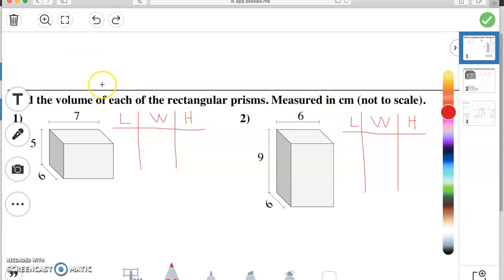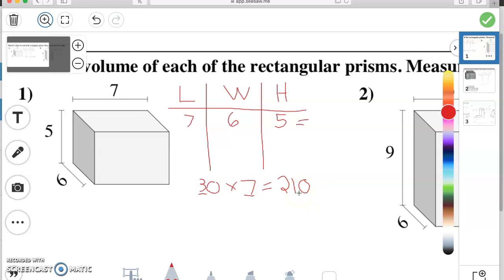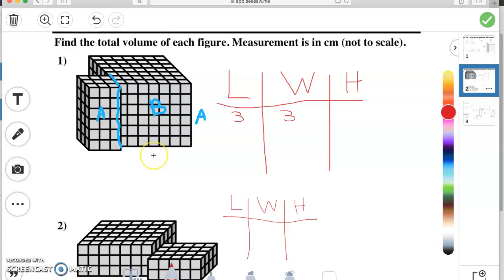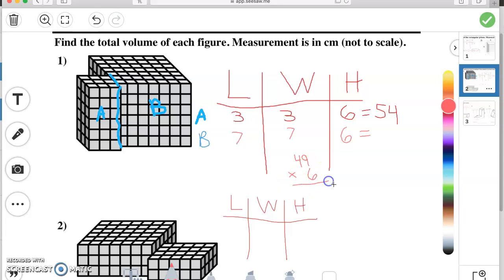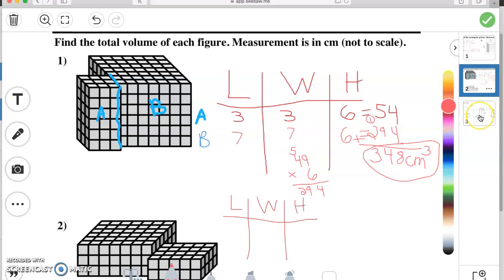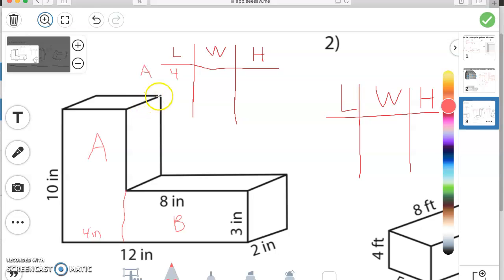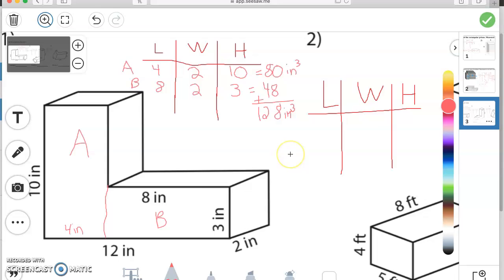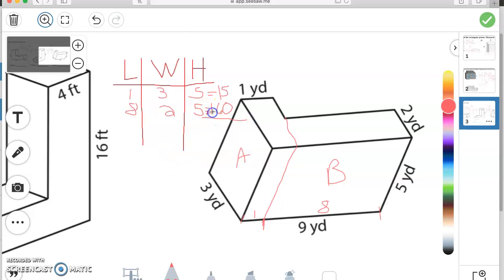Finding the Volume of Rectangular Prisms